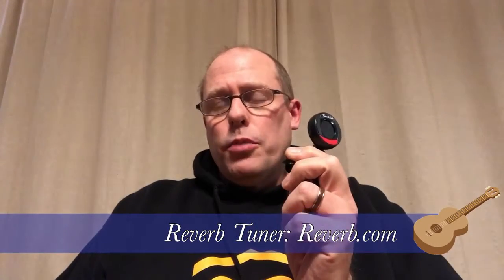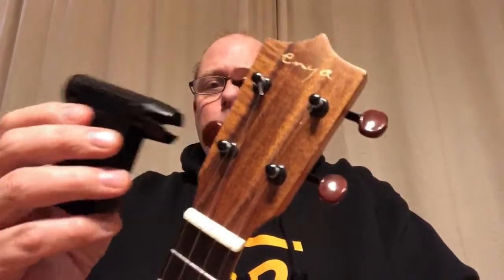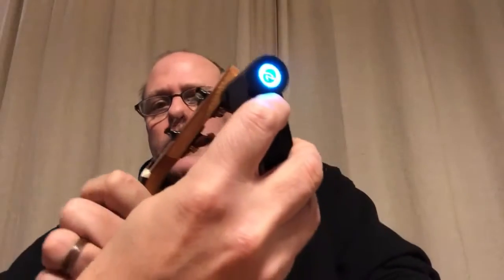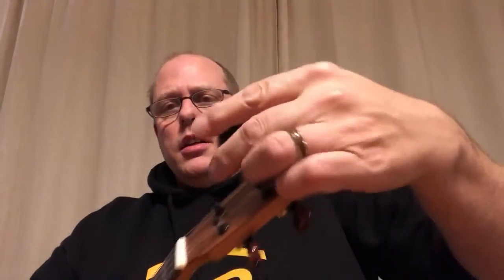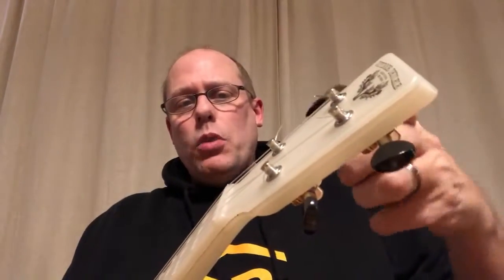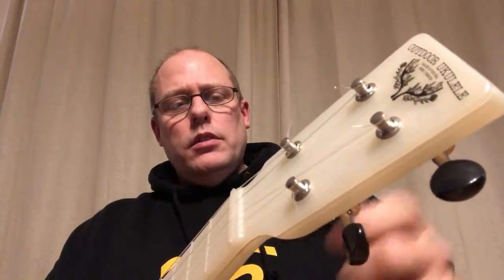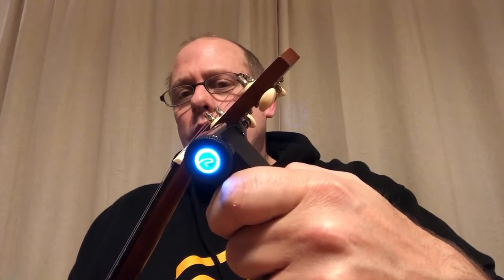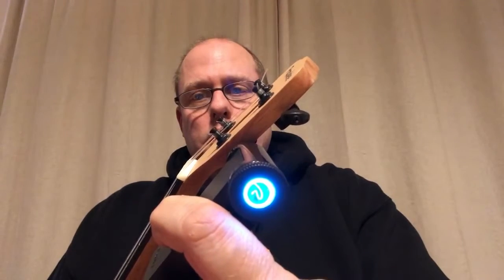youtube video #-9RpT_Oh1iA